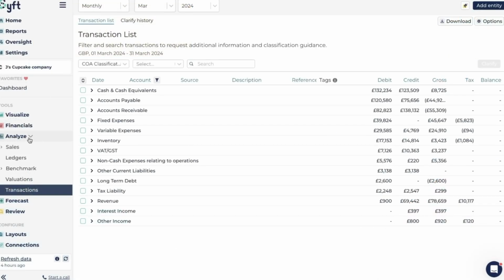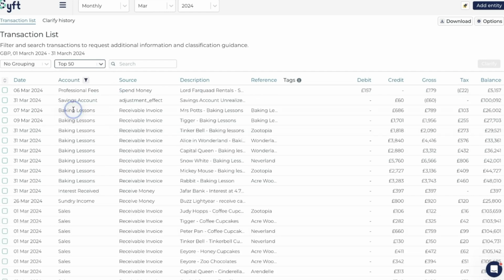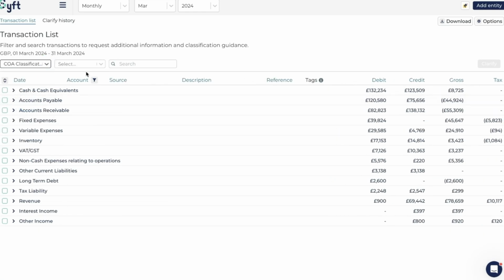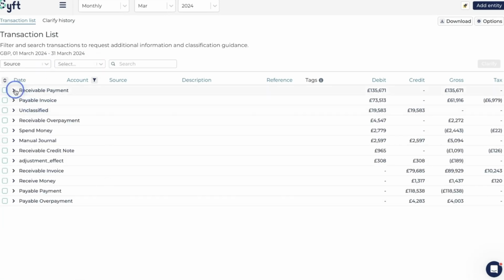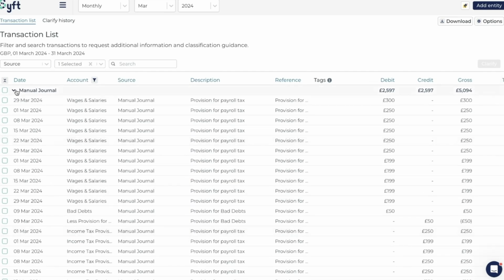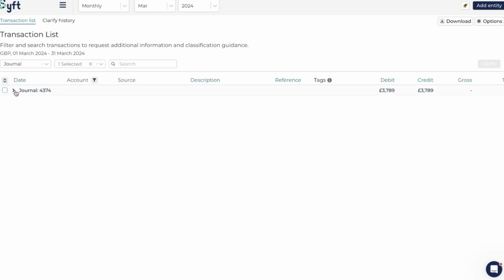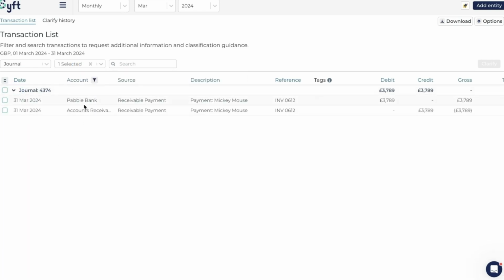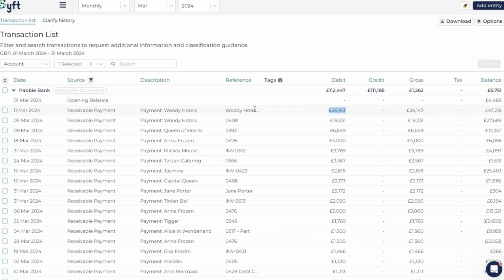Using the Transaction List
Use Syft’s transaction list to view underlying transaction-level data or your general ledger across the Profit & Loss and the Balance Sheet.

Transactions for accounts in the chart of accounts include:

- Opening balance for the account
- Source of the transaction - e.g. invoices
- Description of the transaction
- Reference or document number
- Debit or credit
- Gross and tax
- Running balance

The transaction list is a list of all your accounting software and system transactions.